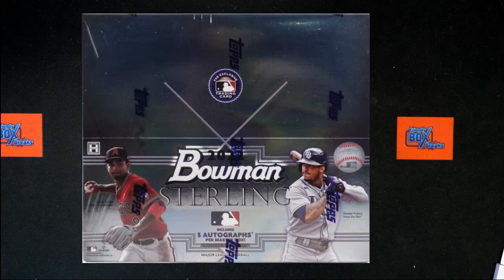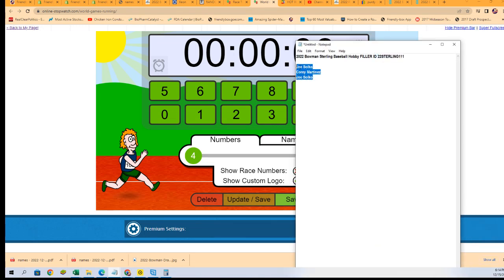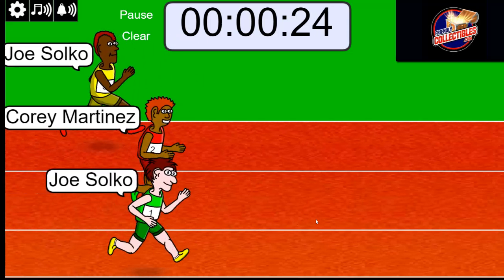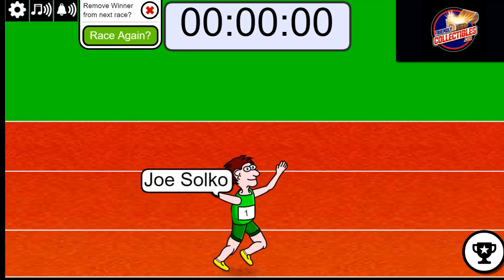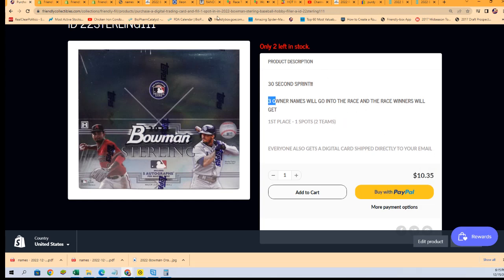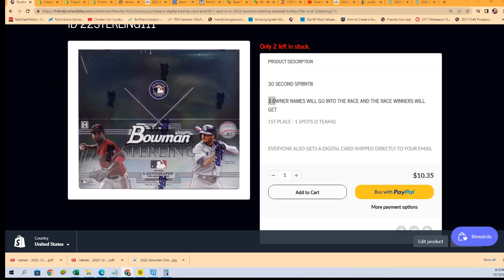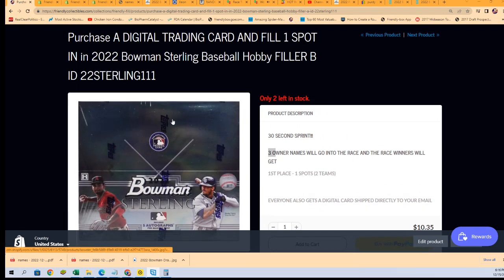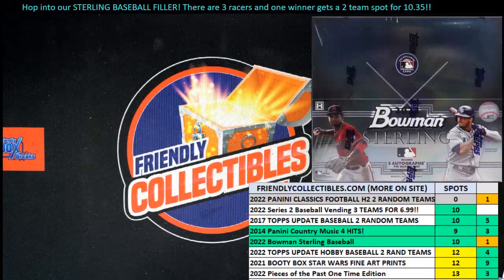2022 Bowman Sterling Baseball Hobby FILLER ID 22STERLING111